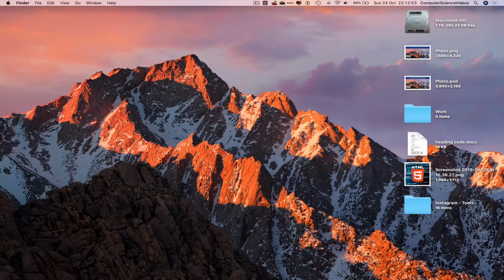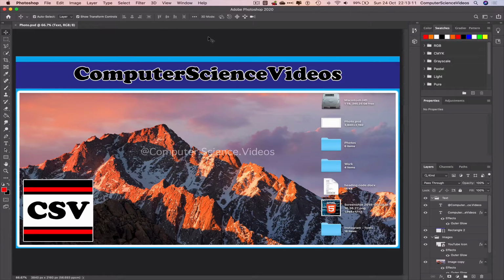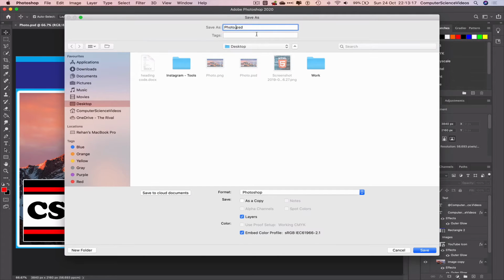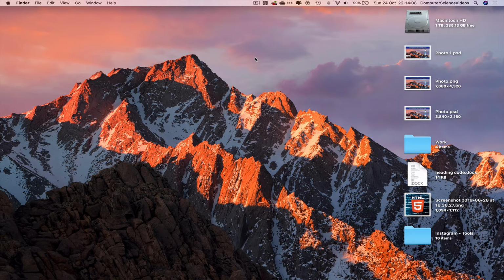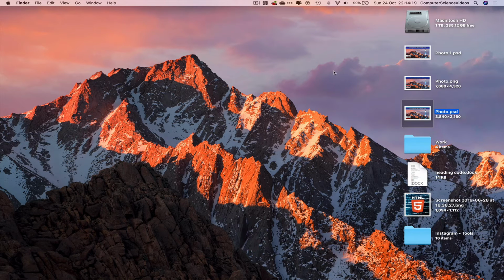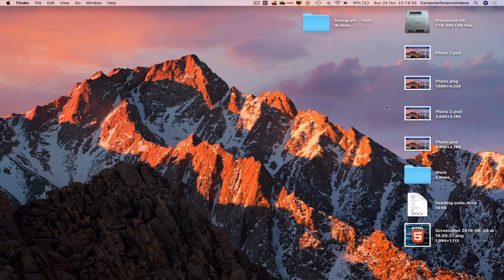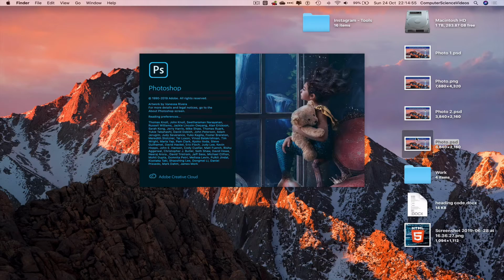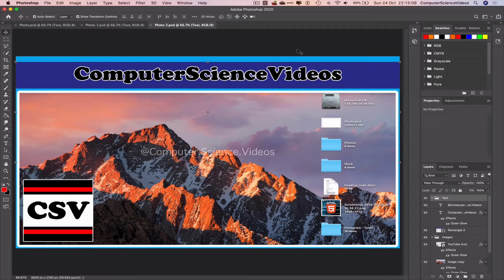How to USE Adobe Photoshop - Tutorial 19 - 2 Ways to Duplicate Your Project File | New